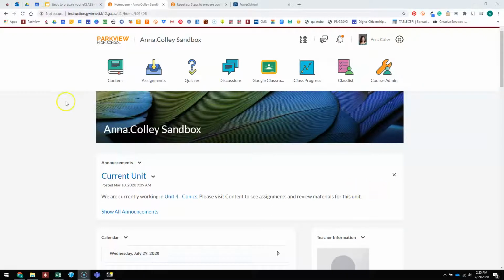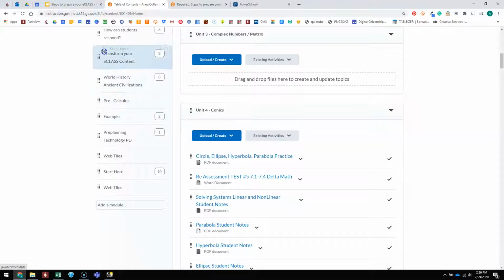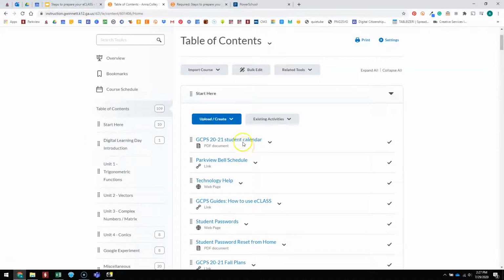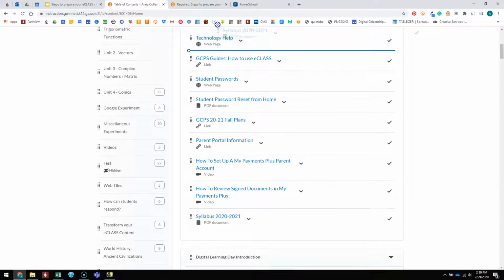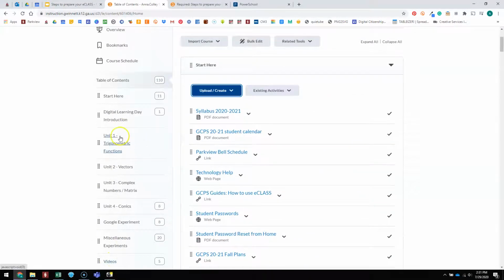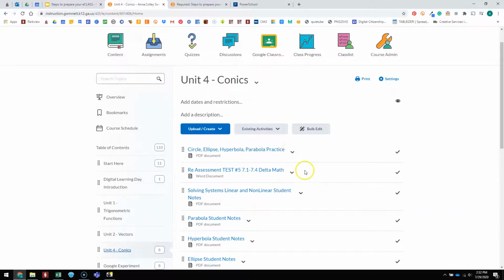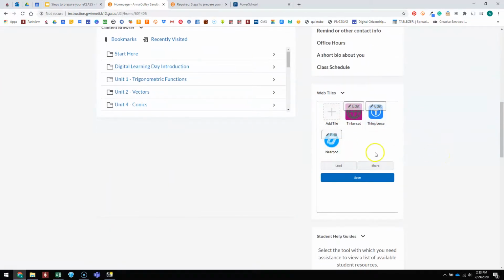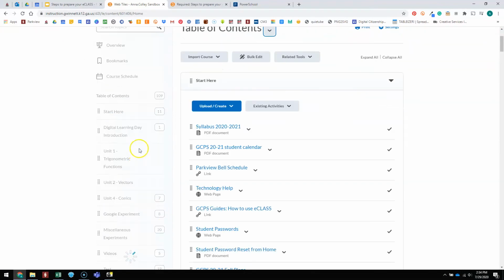Content Clean Up & Finishing Touches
See how to move the Start Here module to the top, add your syllabus in the correct place, and clean up any extra content that needs to go away.